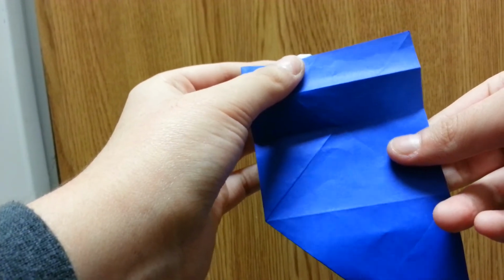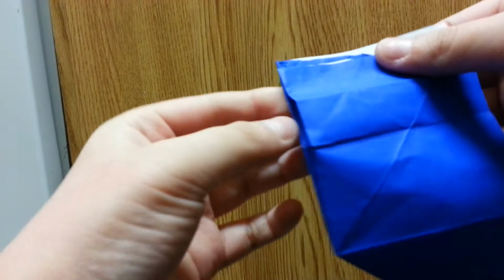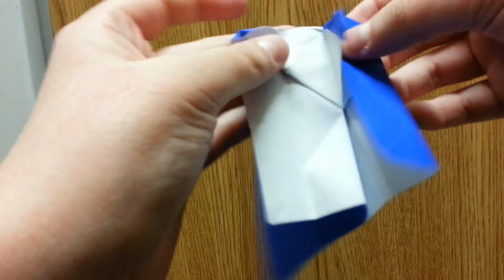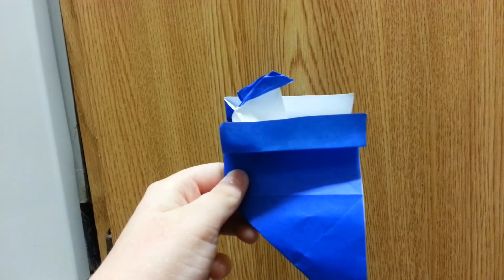Origami Ocean Surf Surprise, Designed By Jeremy Shafer - Not A Tutorial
This is a model designed by Jeremy Shafer and is a unpublished design that I made.
I already told you, its a surprise!

Difficulty: intermediate

I would say that this model is a continuation for the Origami Surfer On a Wave from "Origami To Astonish and Amuse" saying that it is the same subject. The origami tsunami and shark attack would also be a continuation of these two models also.